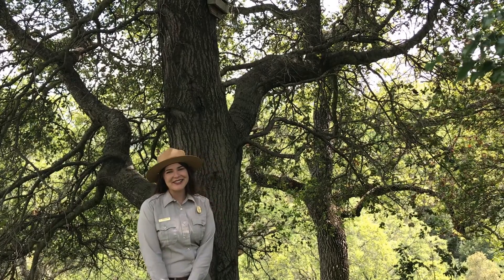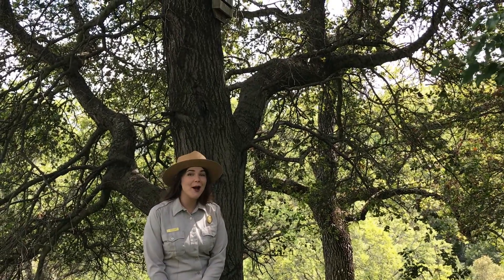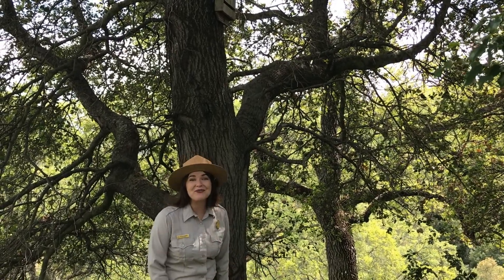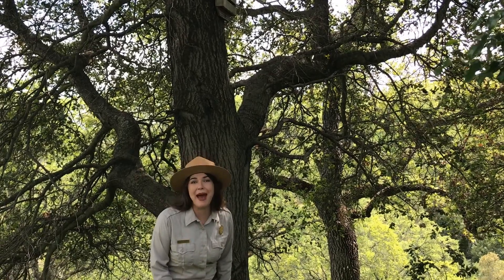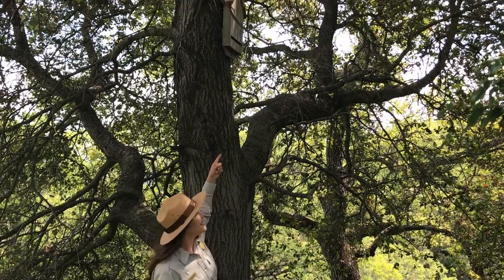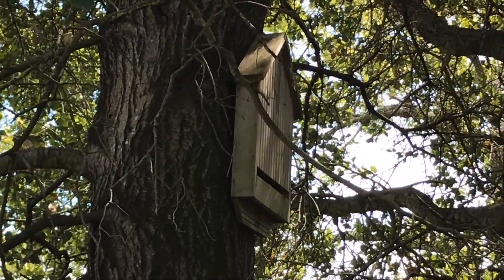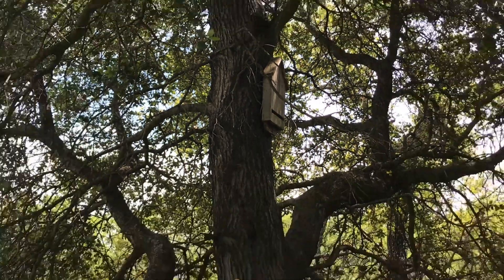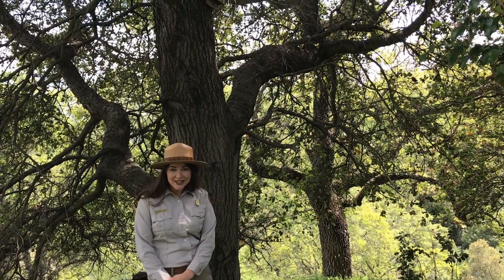Bats of the East Bay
EBRPD Digital Learning